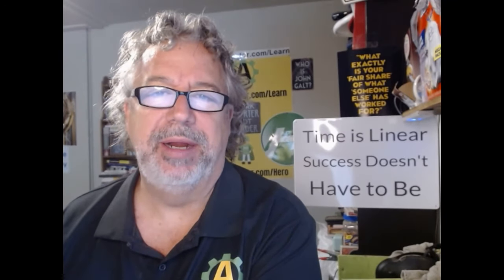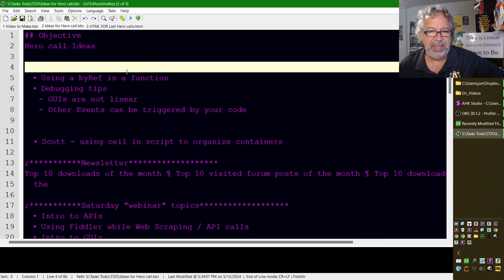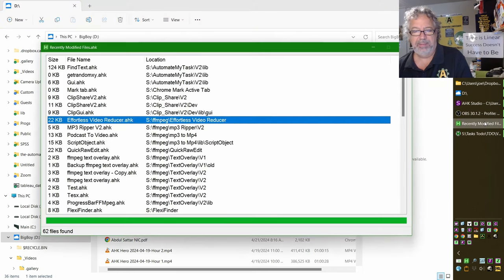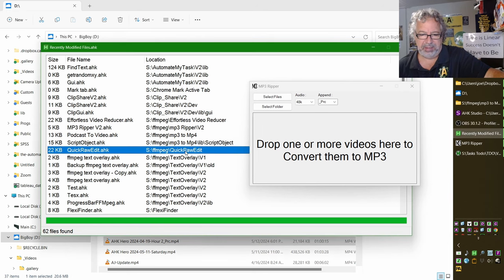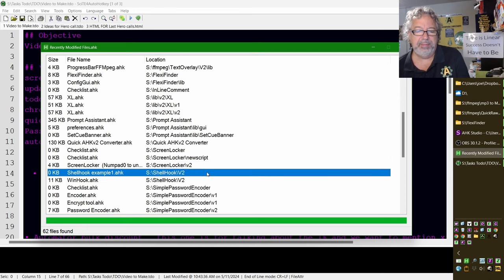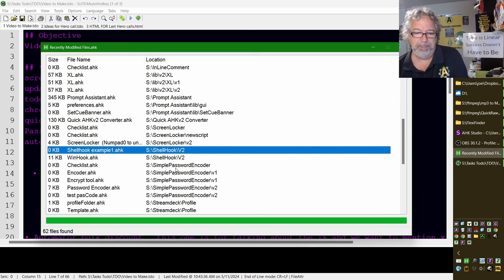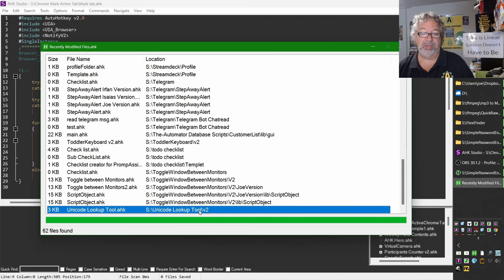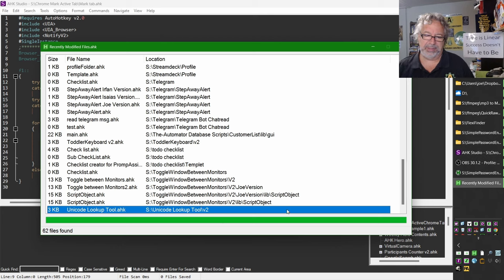What we automated this week with AutoHotkey #45